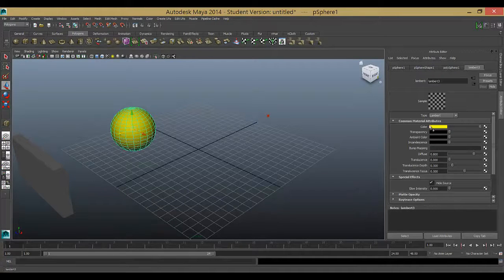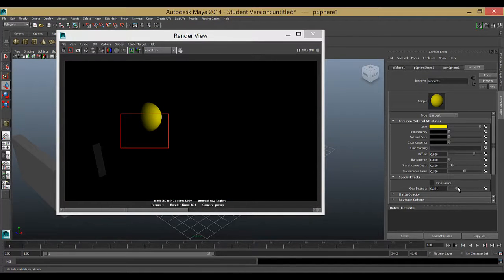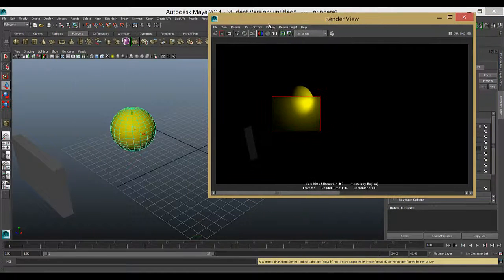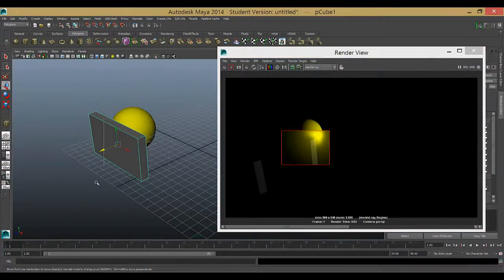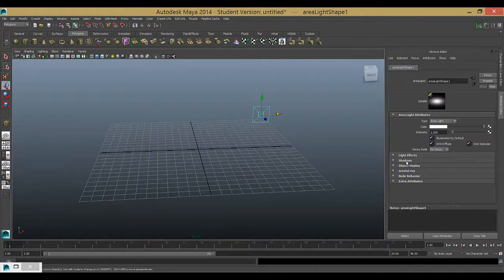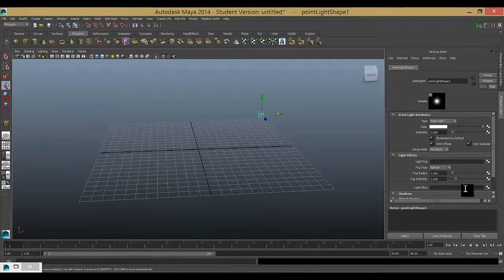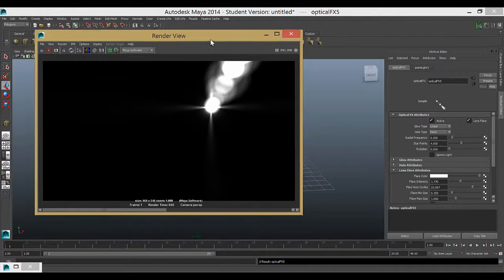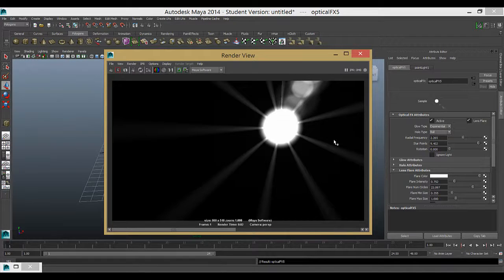Maya 2014 light glow and objects glows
a quick look at the use of glows on materials and on lights in Maya 2014